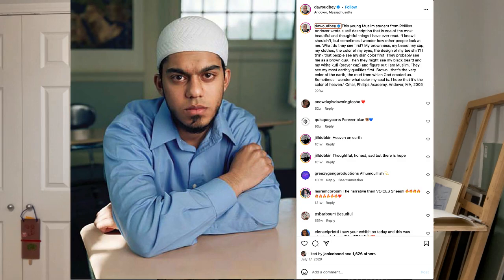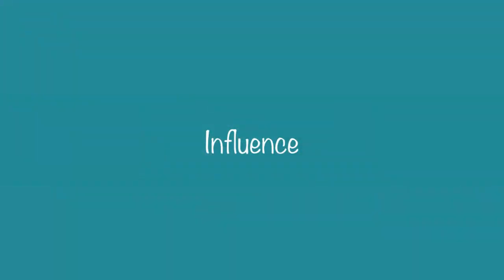Artist Strong’s Art Style Study - Dawoud Bey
How do you study an art style? How do you learn a specific art style? How do you analyze art styles? How do you find your art style?
In this Style Study Session, we will use the 6 qualities of style to not only better understand the artist we study but also to apply these ideas to better develop your own unique style in your art.
For this Study Session, I chose an artist whose photography deeply engages with themes of identity, community, and history: Dawoud Bey.
If YOU want to choose an artist for me to study (living or dead), be sure to comment the name of the artist in the comments below so I can use your feedback for a future Study Session!

The Art Institute of Chicago: Dawoud Bey: Night Coming Tenderly, Black
Smithsonian Magazine: "Photographer Dawoud Bey Captures the Power of Ordinary People"